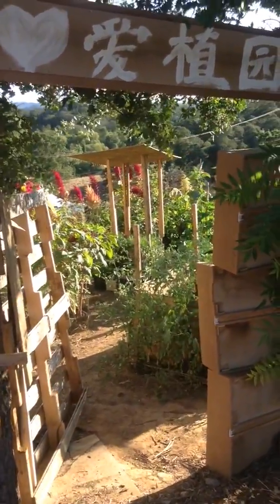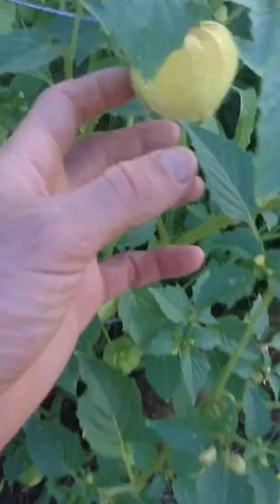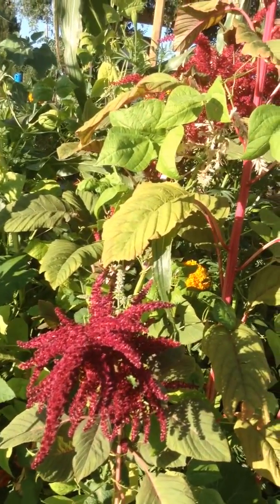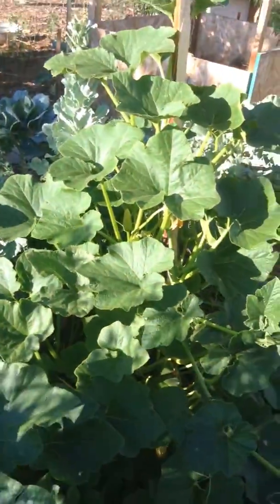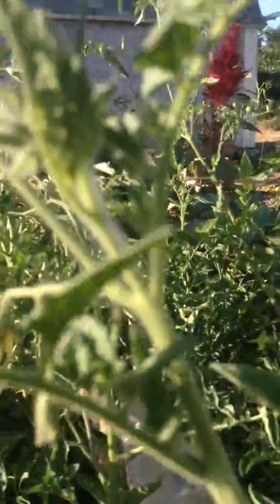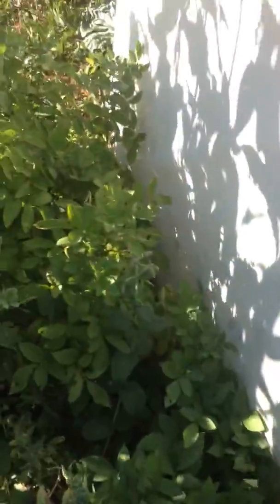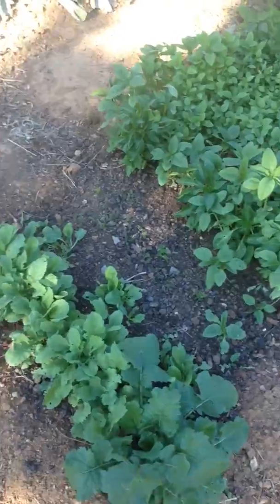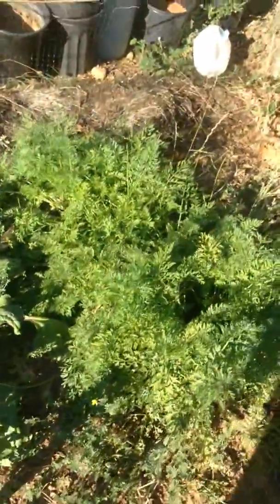July garden tour